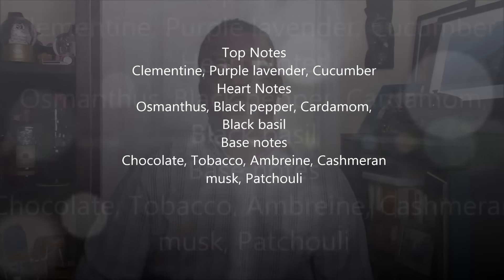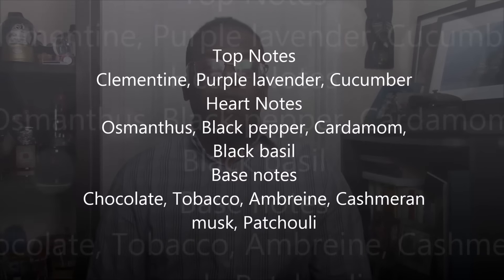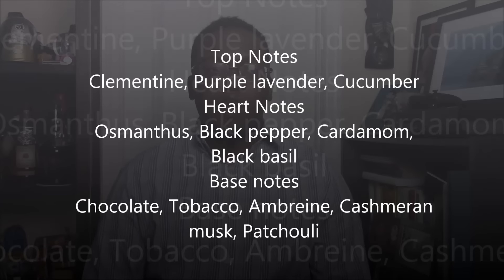CK One Shock by Calvin Klein | Fragrance Review